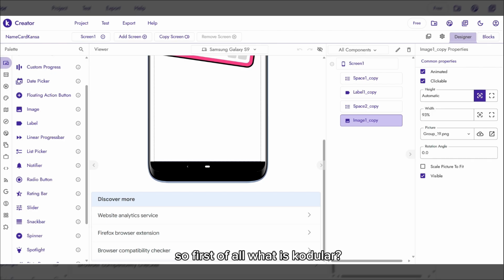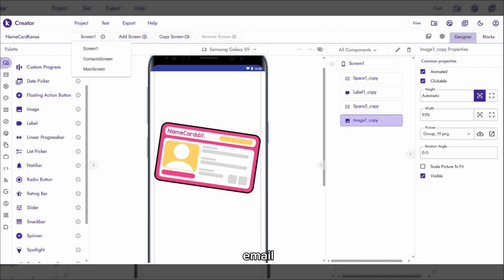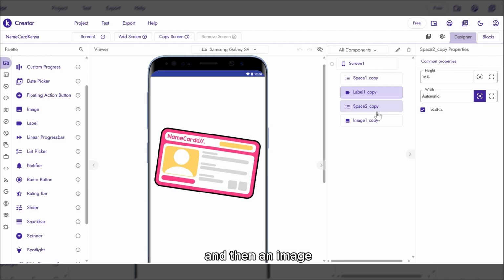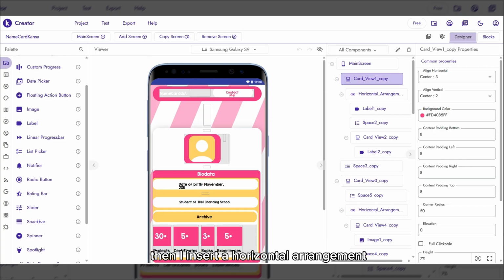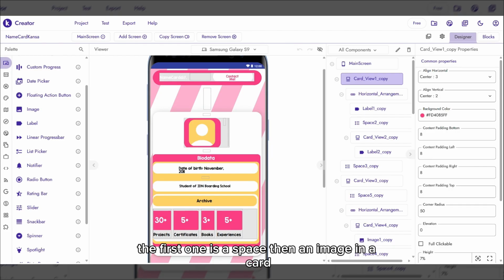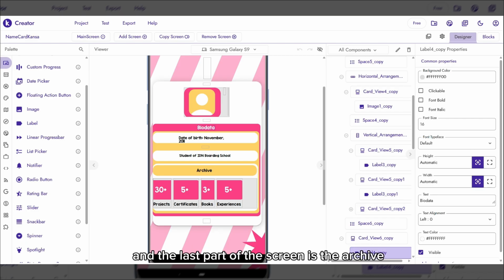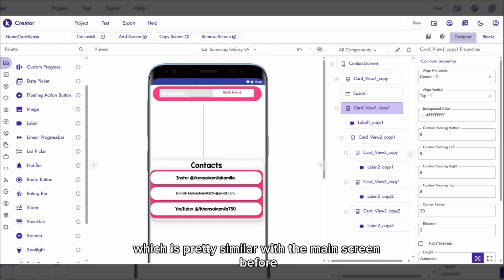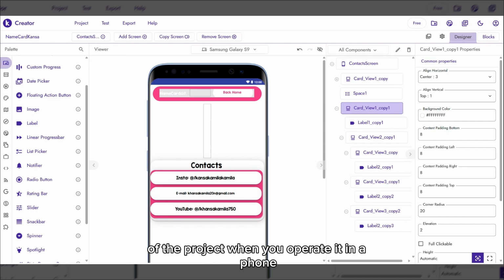NameCardd//. Demo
Demonstration video of the first kodular project—Name Card